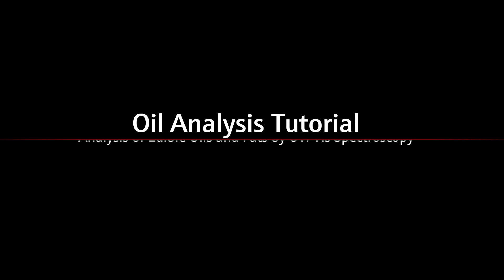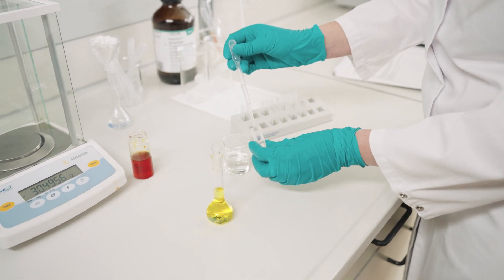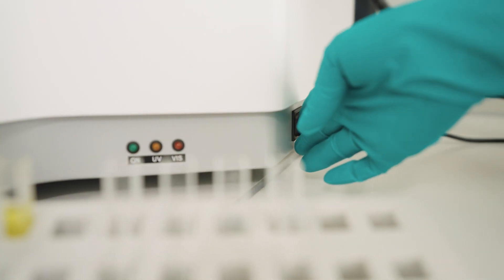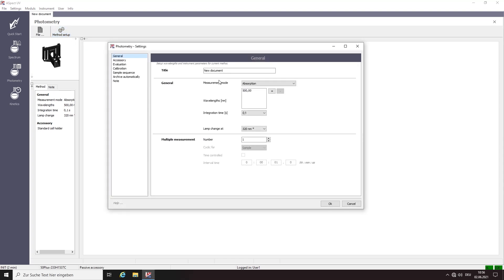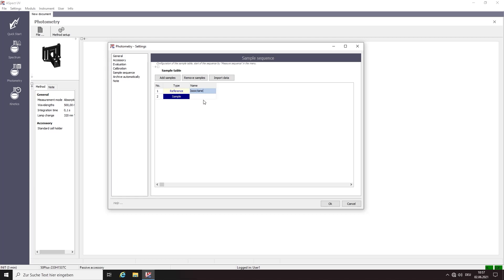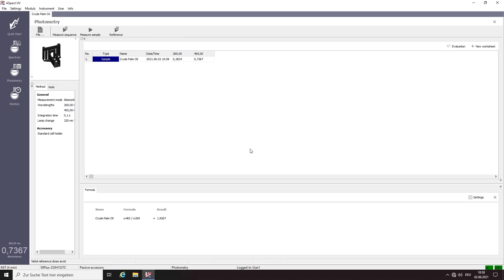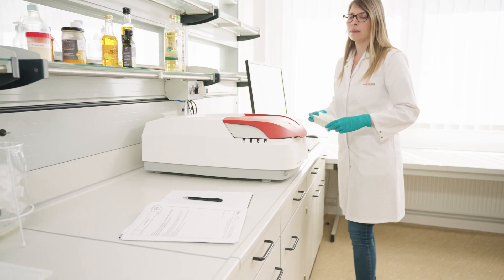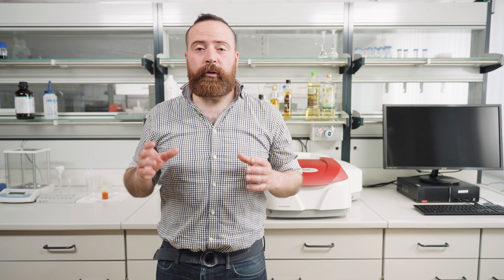Analysis of Edible Oils by UV/Vis Spectroscopy: Device Configuration and Measurement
Learn about elemental analysis of edible oils and fats by UV/Vis spectroscopy in this video tutorial series. This is the second episode giving insights on device configuration and measurement. Make sure to check out the first episode as well on our Analytik Jena YouTube channel.

The video shows blank and sample measurement on the UV/Vis analyzer, here a SPECORD PLUS. Find out which settings should be made in the device software to receive accurate measurement results and how to evaluate the oil based on the DOBI value.

To find out more about our solutions for edible oil analysis,